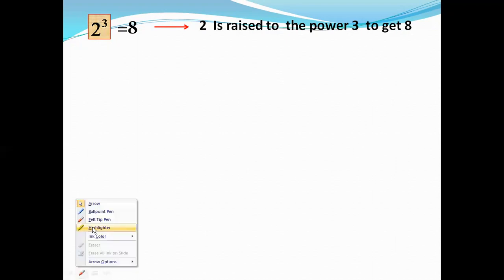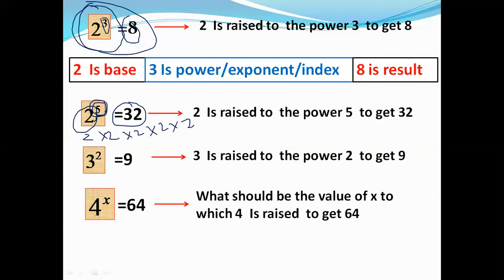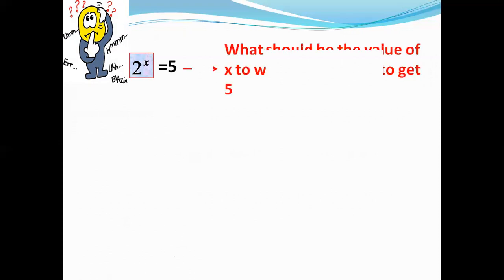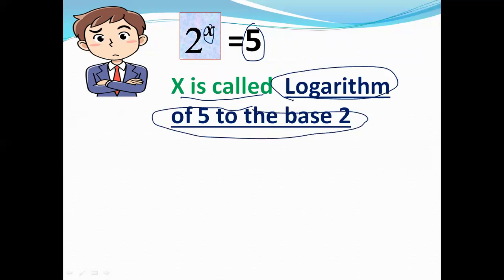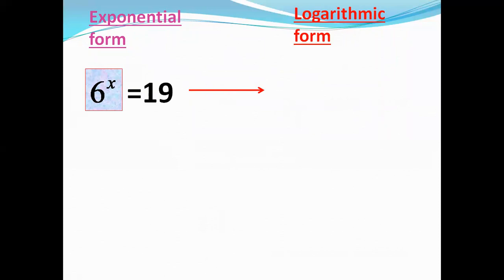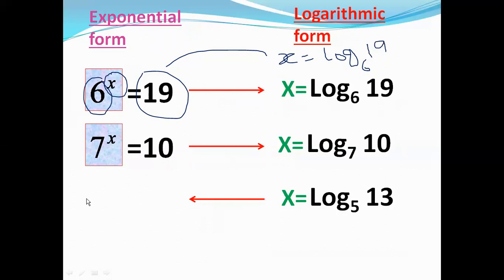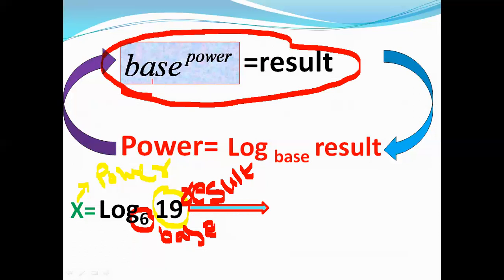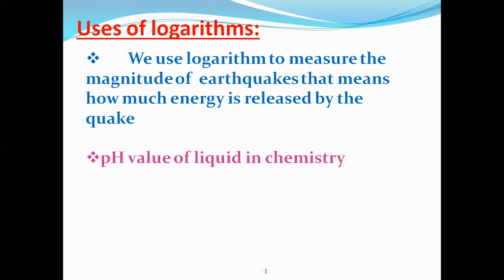Real numbers-8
logarithms